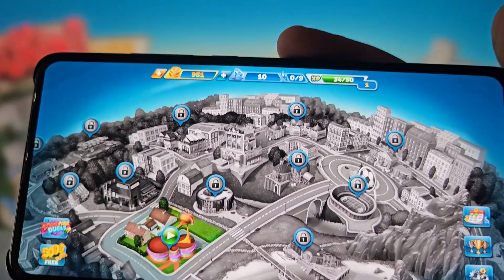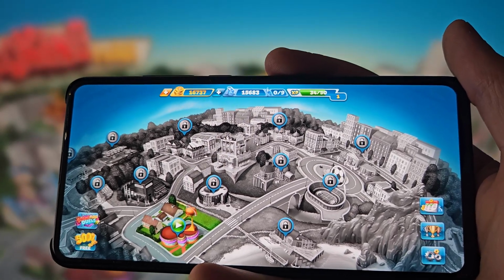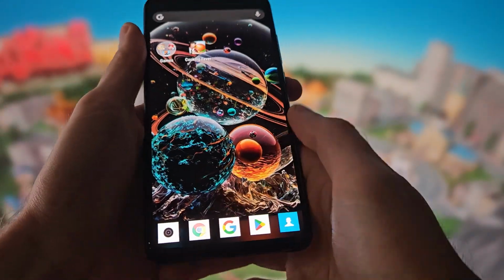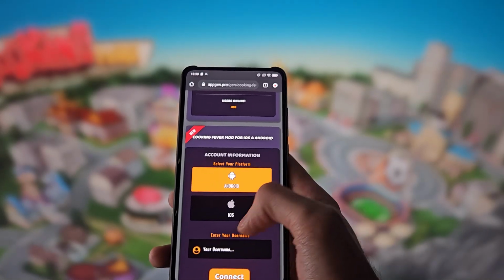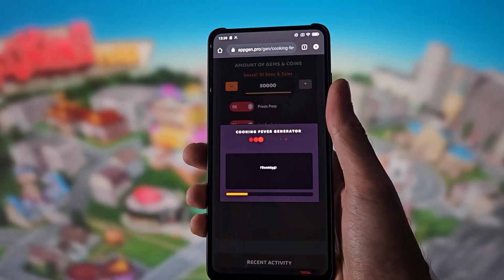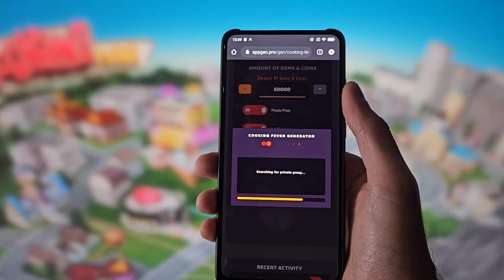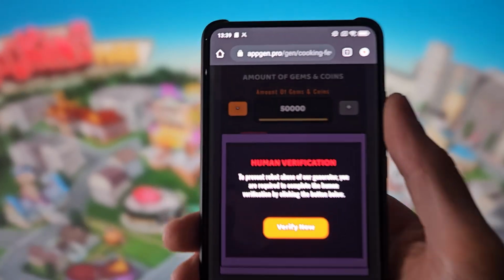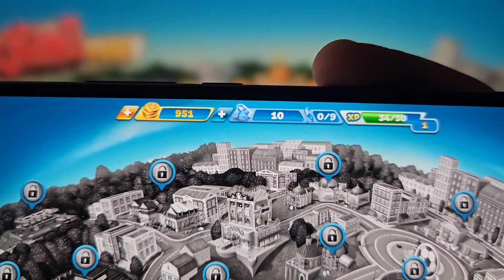Cooking Fever HACK/MOD - How to Get Gems & Coins!! iOS & Android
Welcome to our latest video on how to hack/mod Cooking Fever and get unlimited Gems & Coins on both iOS and Android devices! In this tutorial, we will show you step-by-step how to use cheat tool to gain an unlimited amount of Gems & Coins in the game, allowing you to unlock all the upgrades.

To get started, simply follow the instructions in the video and you'll be on your way to dominating the game in no time.